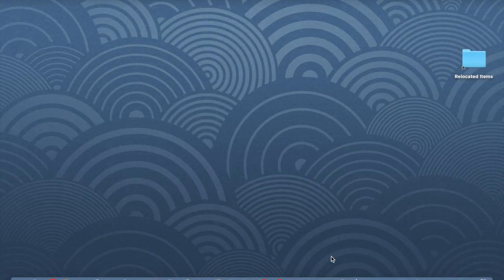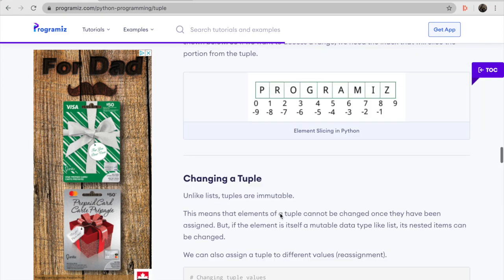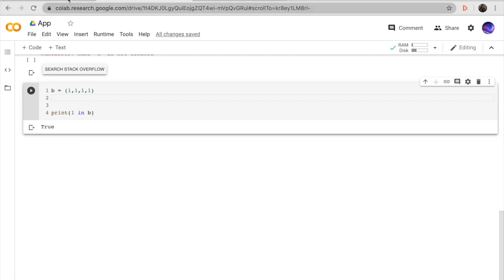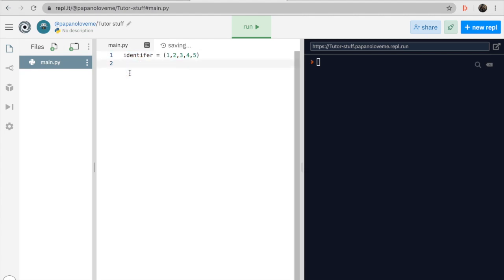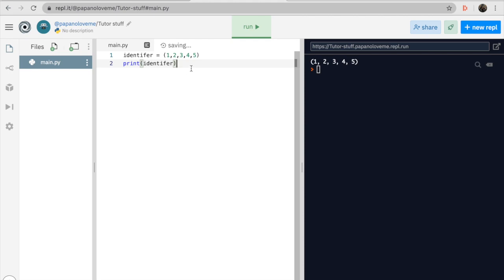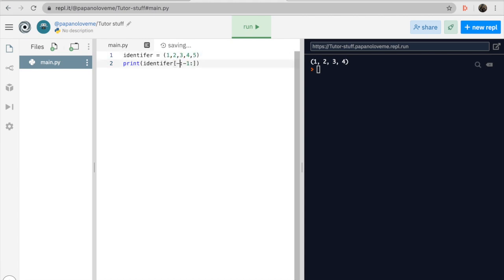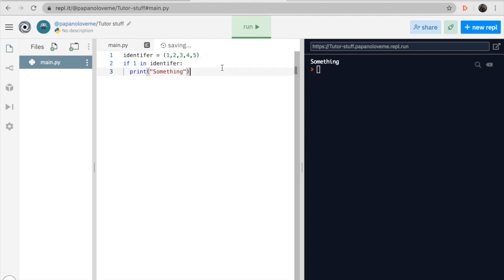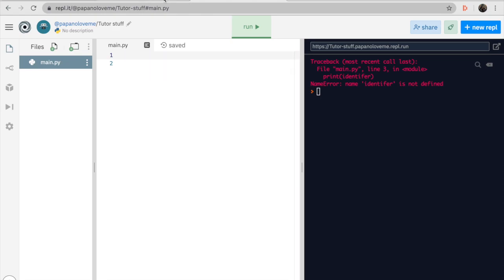Tuples in python!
This video is about Tuples in python